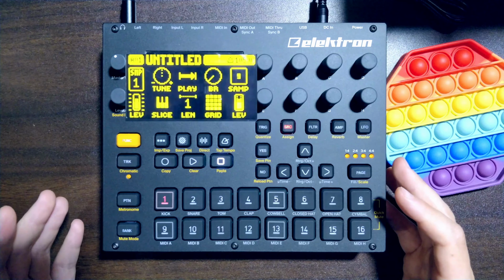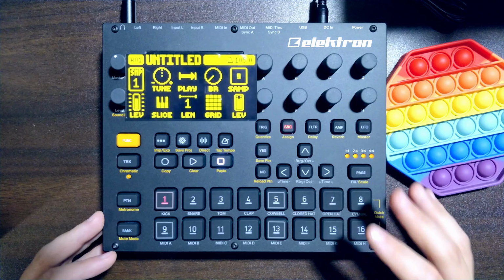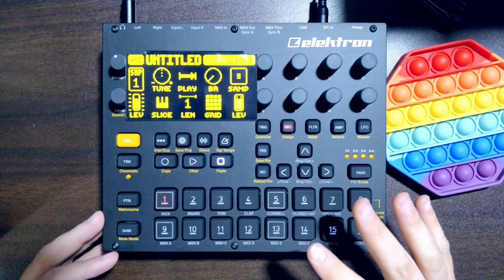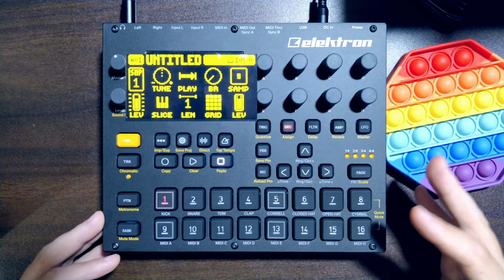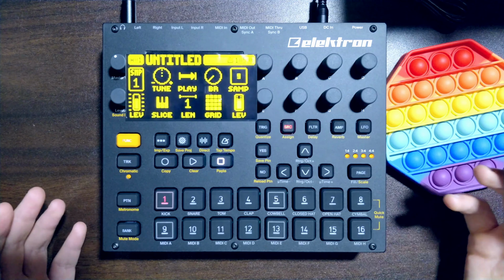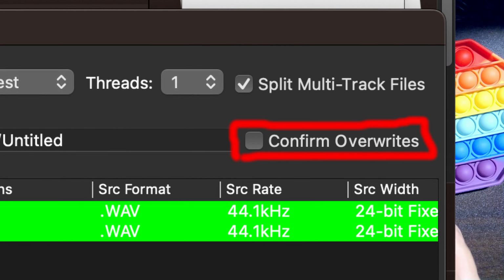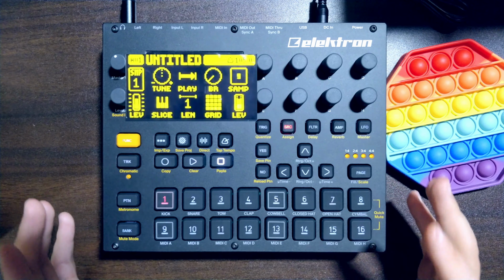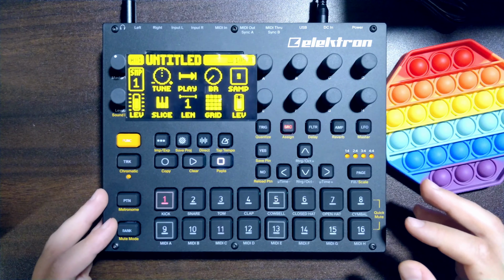How to use Stereo Samples on the Digitakt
This tutorial shows you how I use stereo samples on the Digitakt.

 - timestamps -
00:00 - Demo
00:16 - Intro and Description
01:33 - How do
06:28 - ASMR bubble time

Love,
Tiny.